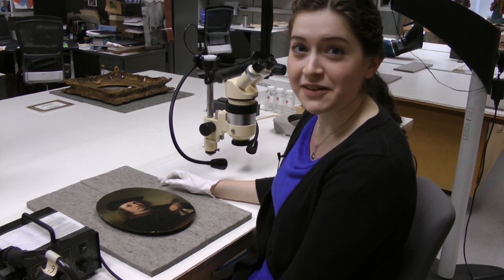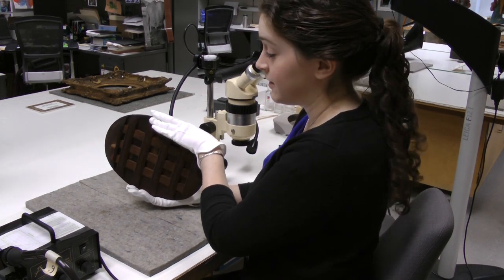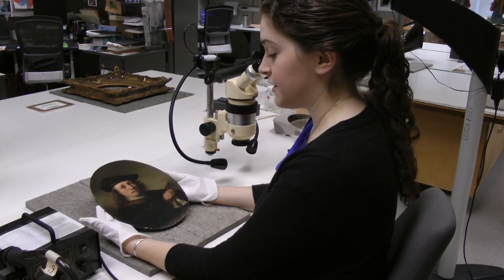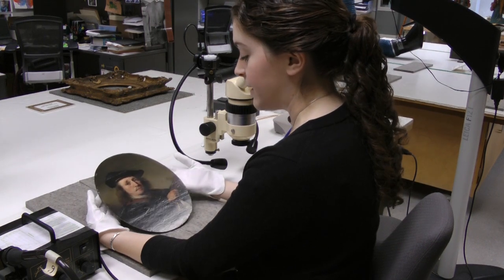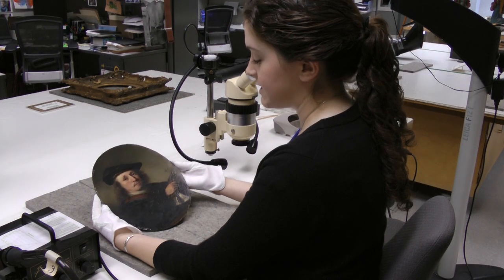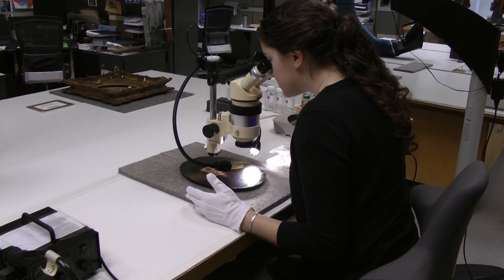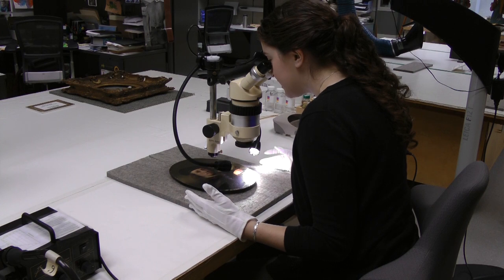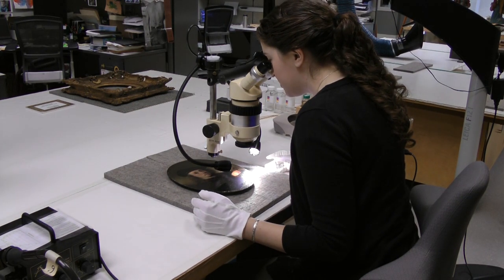Examining a Panel Painting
Conservation and Conservation Science Departments
Indianapolis Museum of Art